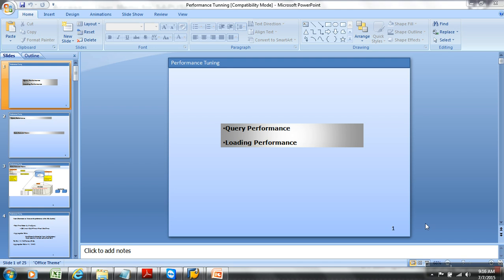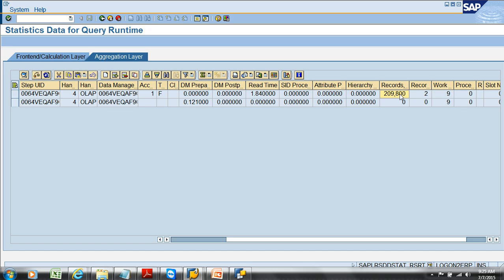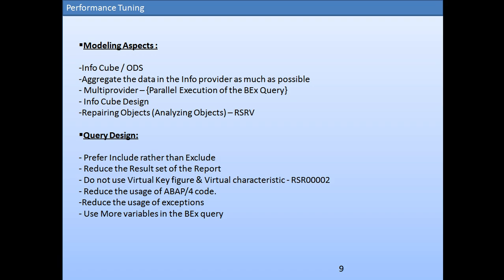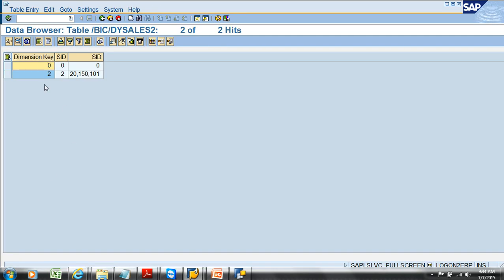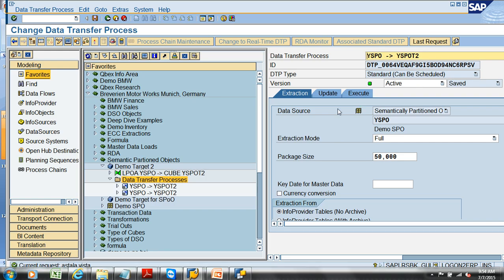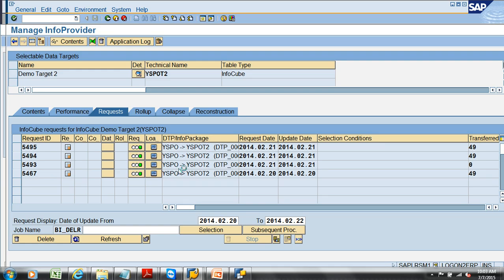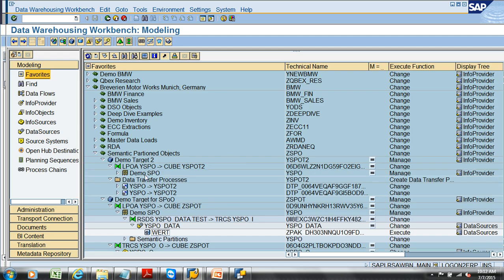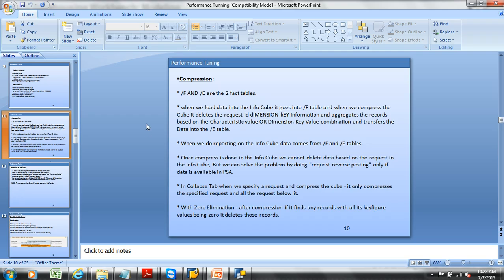BW Performance Tunning - Compresión